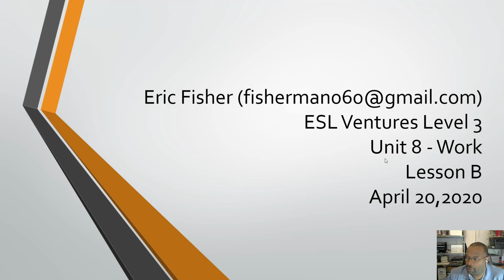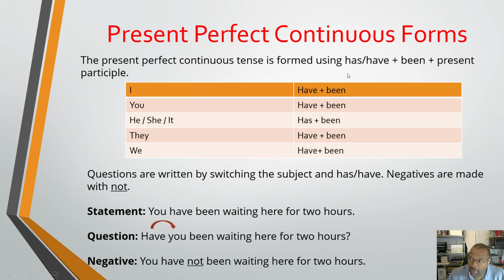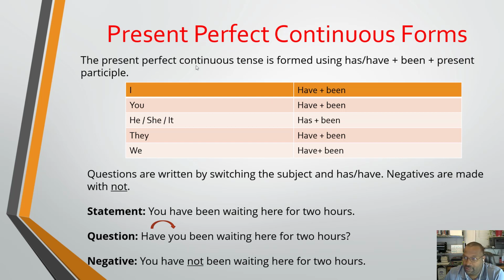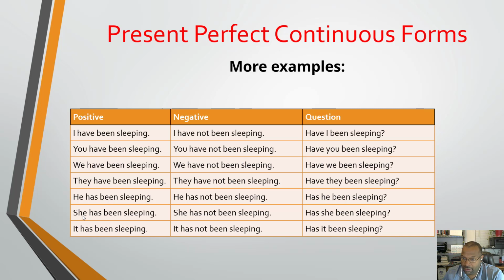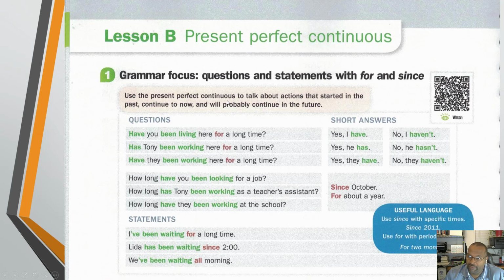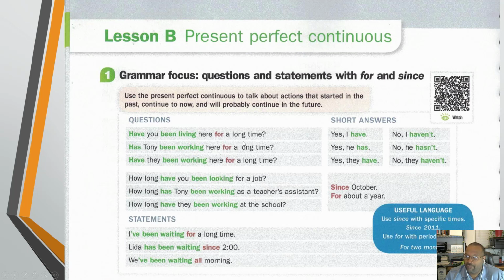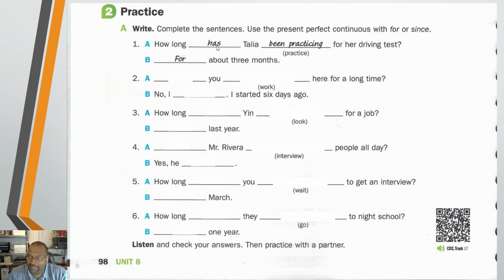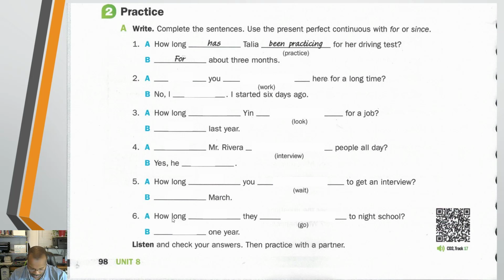Fisher,Eric KCPC OneStop Buford Ventures3 20200420 Part2